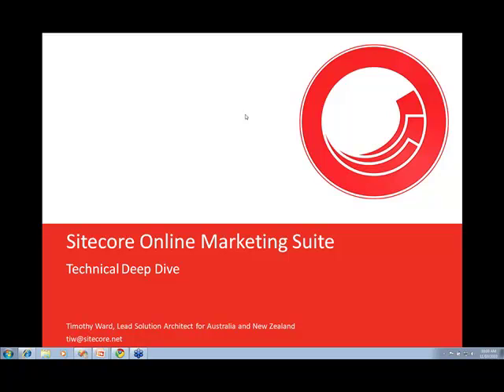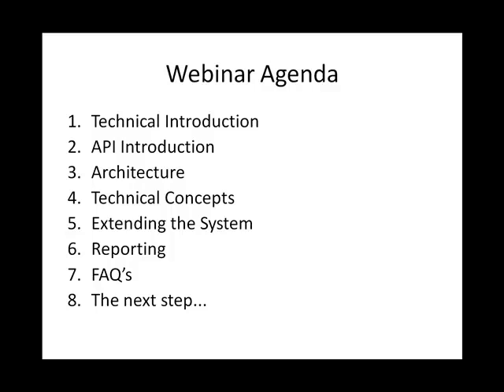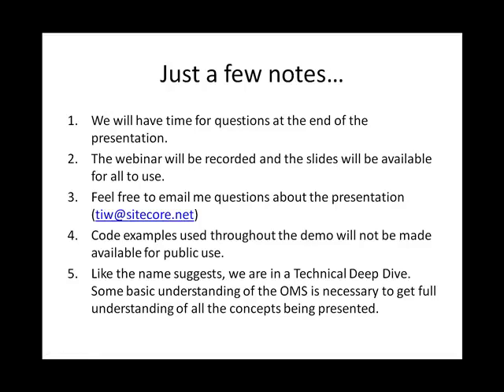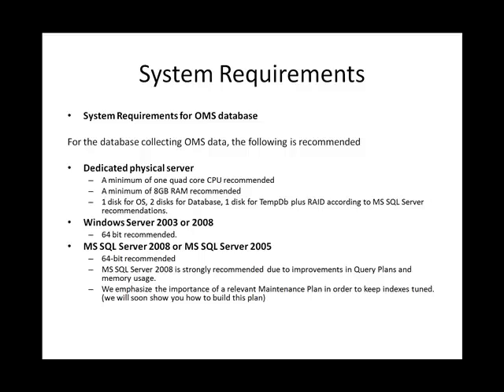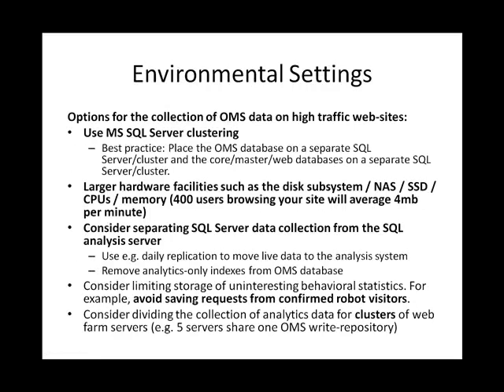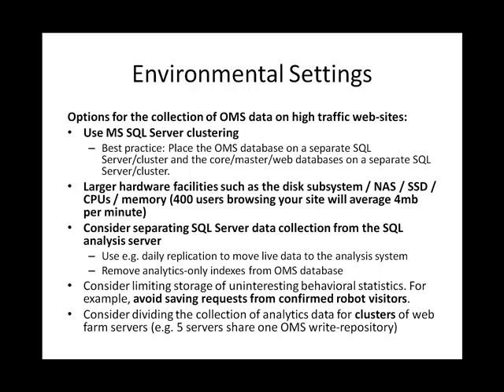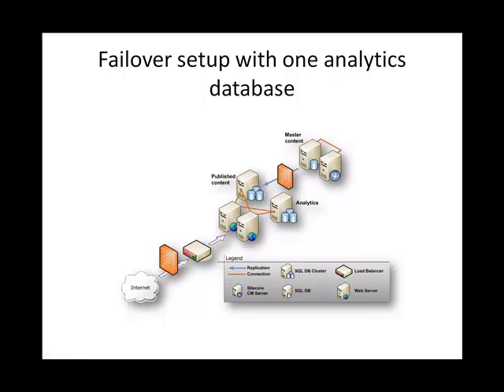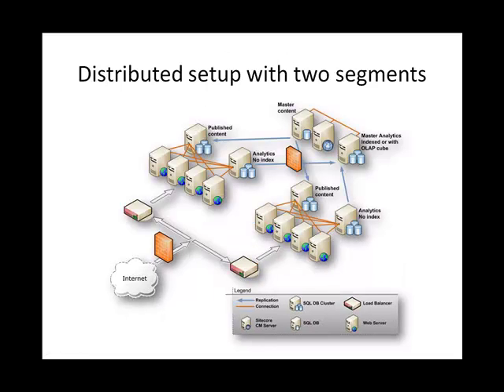Sitecore Online Marketing Suite Technical Deep Dive Part 1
Sitecore Online Marketing Suite Technical Deep Dive